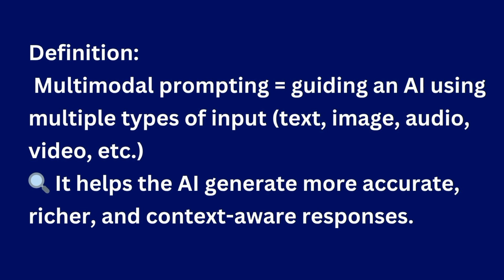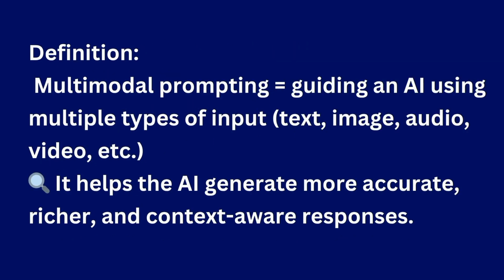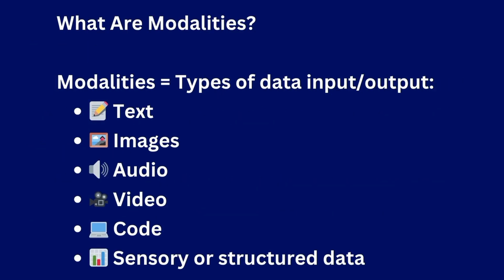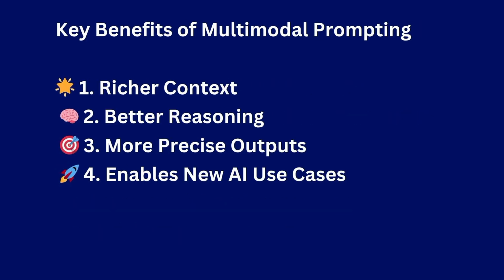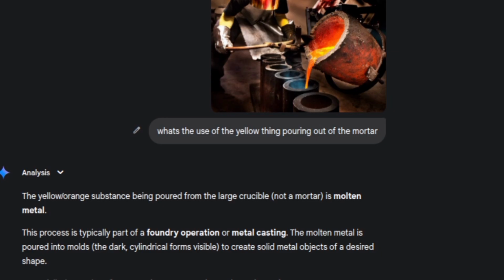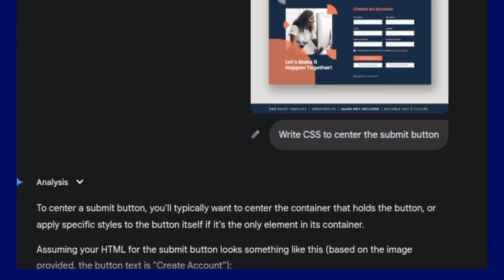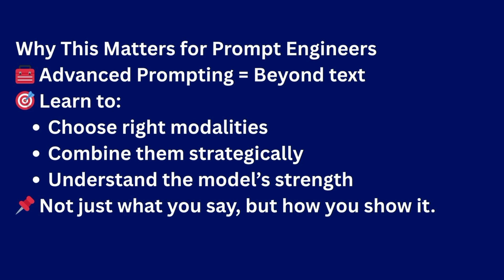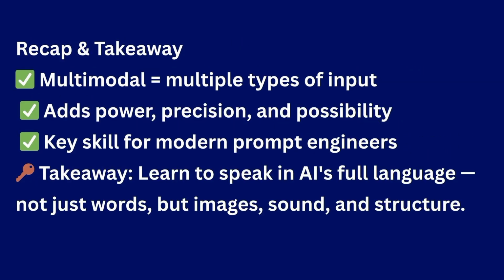Prompt Engineering: Multimodal Prompt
In this class, we will learn about multi modal Prompting, what it is, and how it can be used effectively as a prompt engineer.
This is a total breakdown of the concept of prompt engineering in a very simple form.

Create an account with CHATGPT to start the class

Multimodal prompting = guiding an AI using multiple types of input (text, image, audio, video, etc.)
🔍 It helps the AI generate more accurate, richer, and context-aware responses.

Prompt engineering is the process of structuring inputs (prompts) that you give to a Generative AI model to get the most relevant, accurate, and desired outputs.

⏰Time Stamp
0:00       Intro
01:23     what is Multimodal Prompting?
01:48    Unimodal AI
02:30    Modalities
02:42     How Multimodal Prompting works
03:34     Key Benefits of Multi modal Prompting
05:12     Try on Your own
05:49    Why it matters for a prompt engineer
06:12    Future of Multi modal Prompting

Do you want to Join the AI ENGINEERING CERTIFICATE COURSE
Consider joining the class to get a verified certificate.